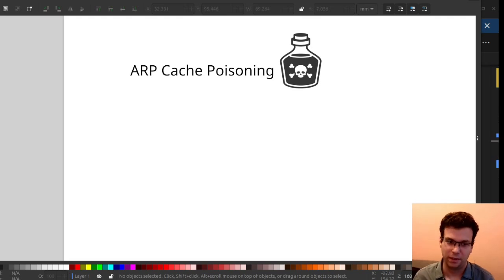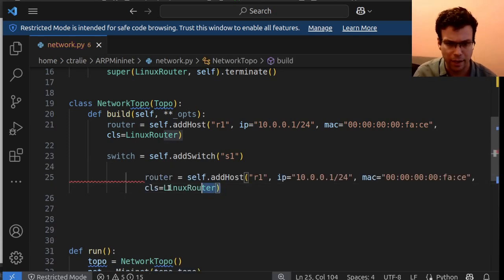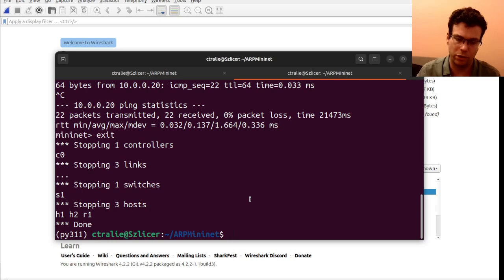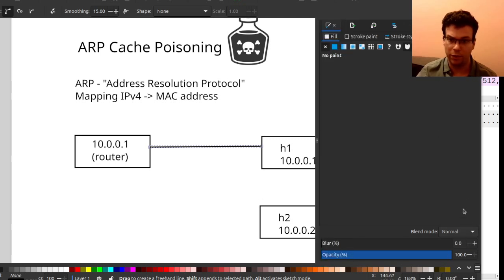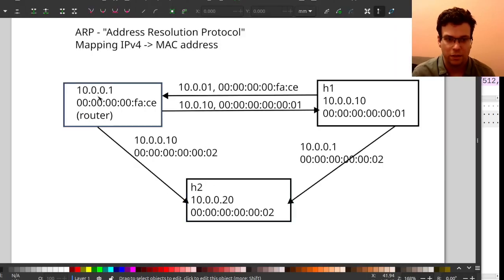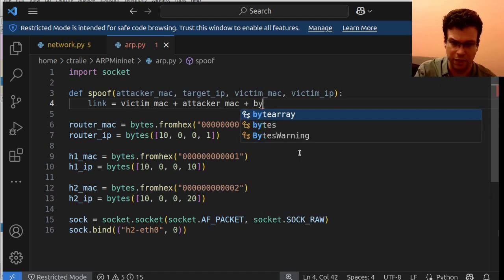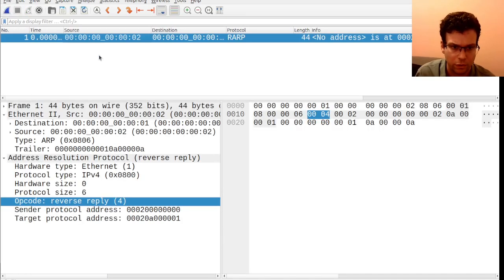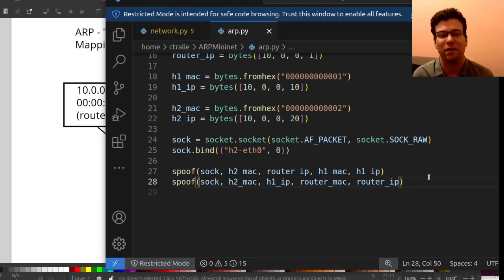ARP Cache Poisoning in Mininet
I simulate an ARP cache poisoning attack in a mininet network

Table of Contents:
00:00 Definition of ARP
01:09 Making network in mininet
06:38 Capturing ARP packets in wireshark
09:40 Structure of ARP packets
11:00 ARP Cache Poisoning Concept
16:20 Coding Cache Poisoning with Raw Sockets
24:22 Attack in action
27:35 Public service announcement